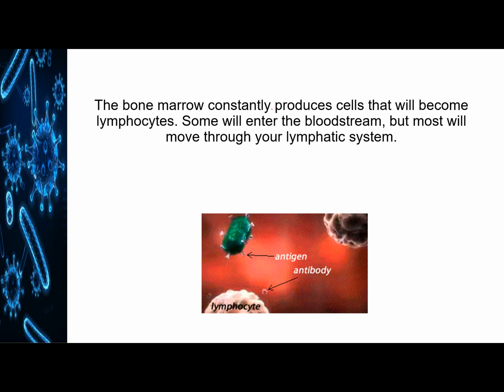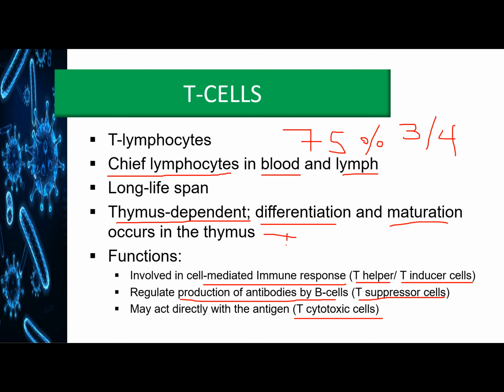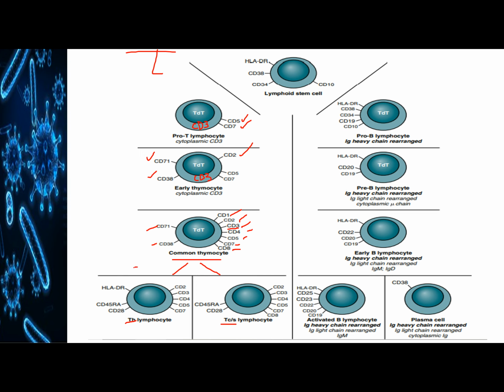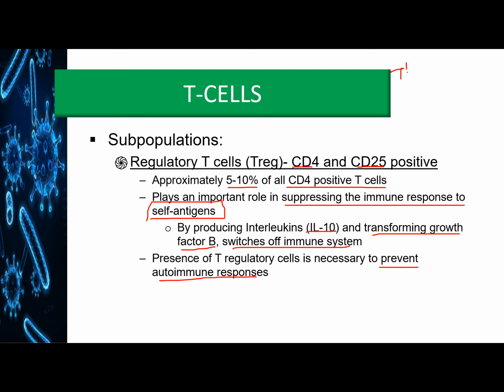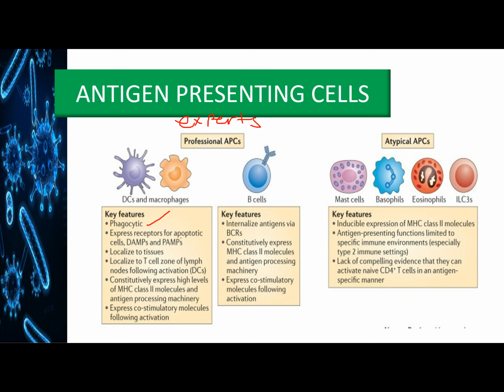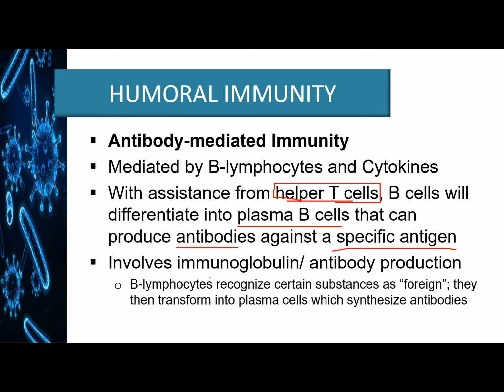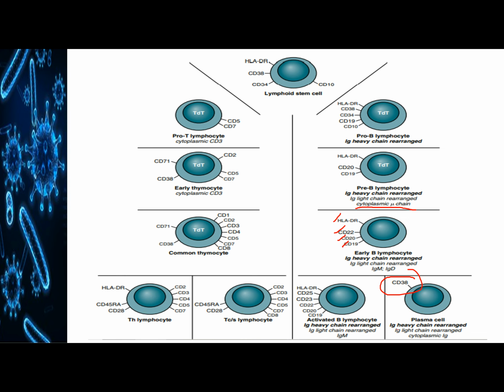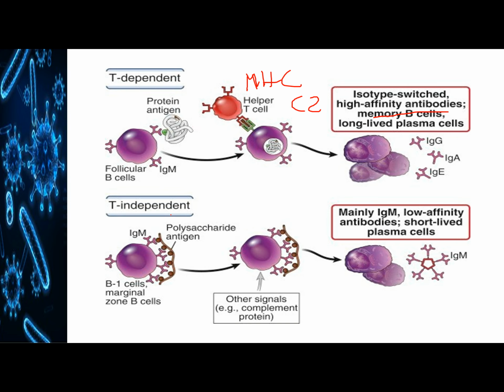MODULE 7 CELLULAR AND HUMORAL RESPONSE